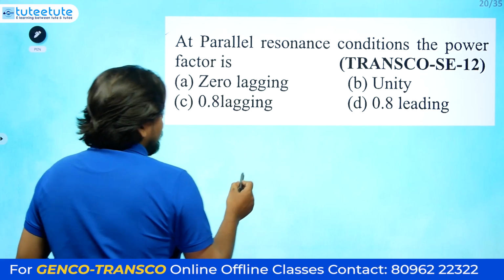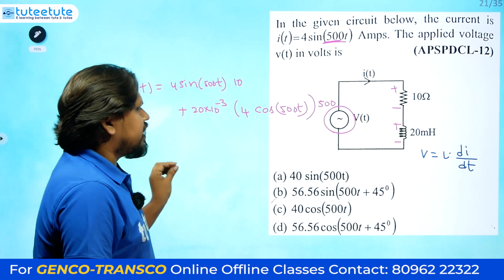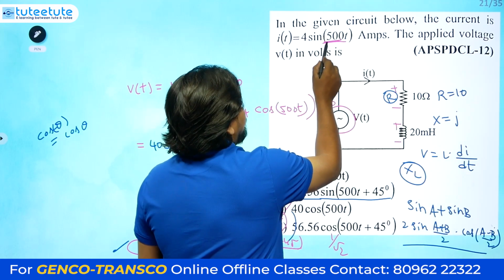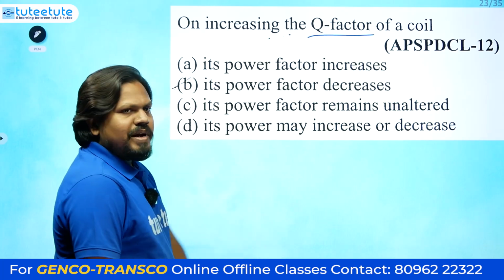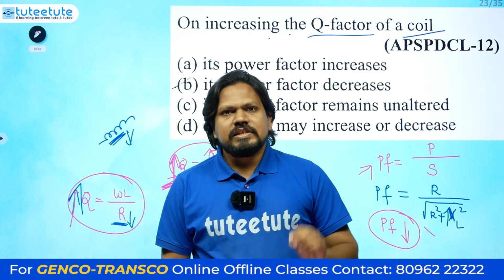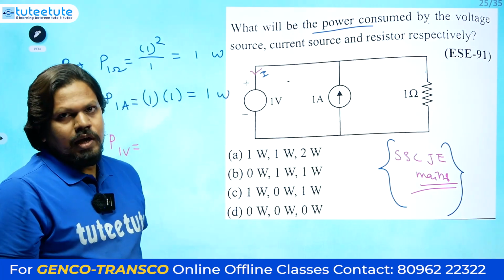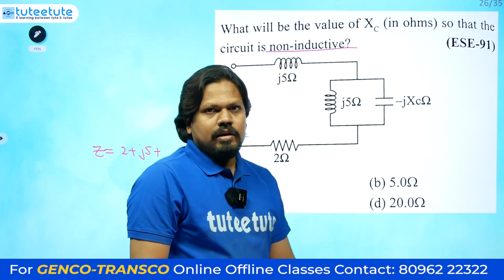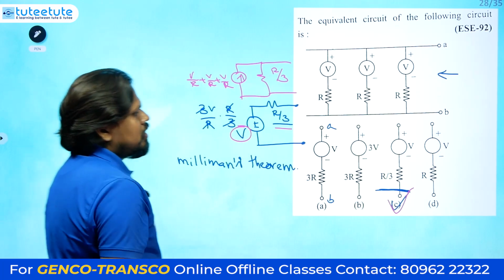TS GENCO | 500 Important Questions With Explanations Part_05 tsgenco tstransco genco EEE & ECE